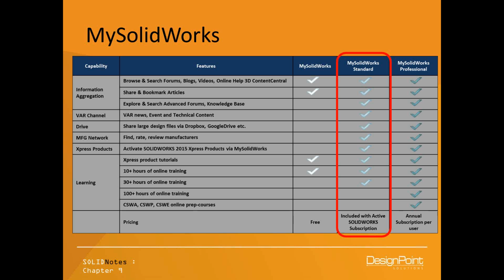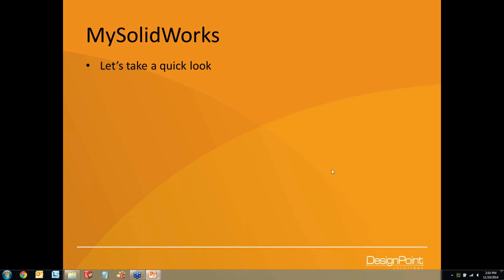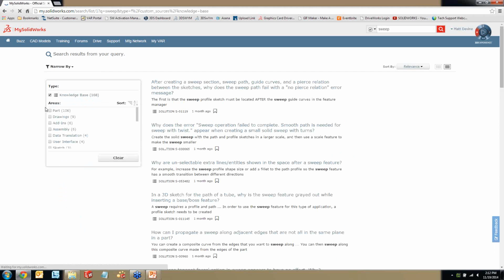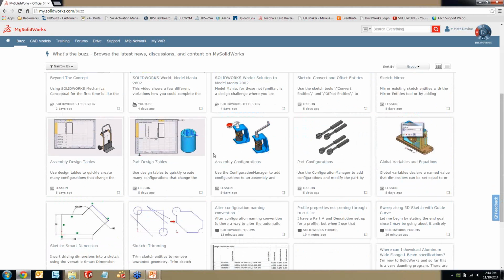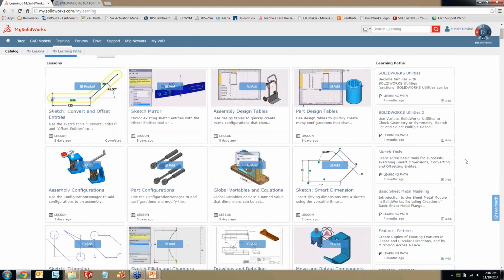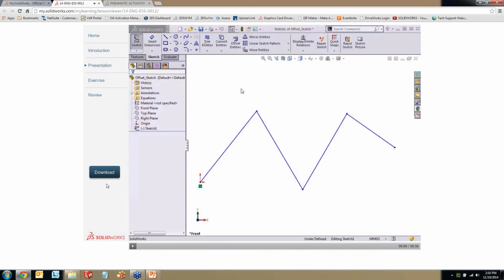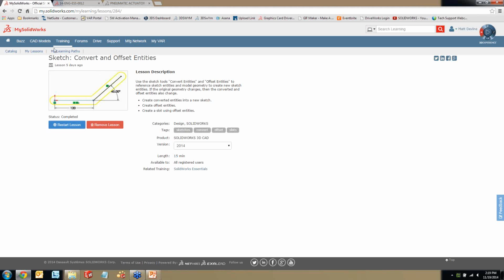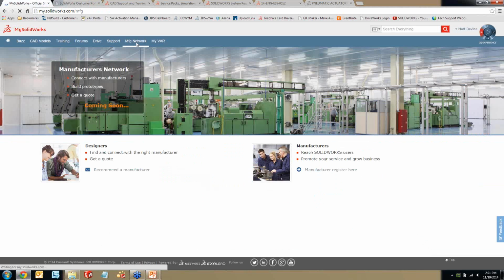SOLIDNotes Webinar Series - "MySolidWorks: The Hidden Gem of SOLIDWORKS"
Introduction to the powerful My.SolidWorks.com tool and how it can be leveraged to gain access to the SOLIDWORKS information that you need right away.

SOLIDWORKS recognizes that they host a ton of content online with several different locations available to access the information. My.SolidWorks.com gathers all of that information (forums, blogs, online training and more!) into one easy to access location. And best of all - access to the content is FREE!

In this webinar, topics covered include:

- An introduction to the My.SolidWorks.com interface
- A brief description of the different types of content available
- Quick tips on searching for content
- How to access free online training/tutorials for subscription service customers